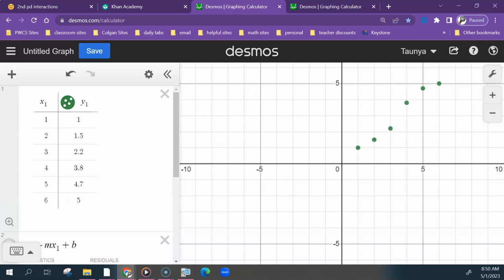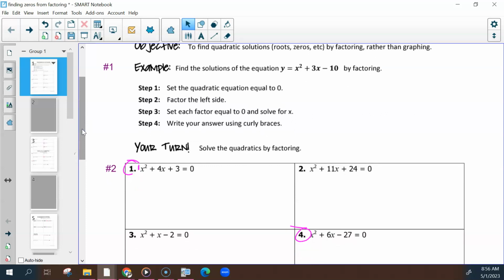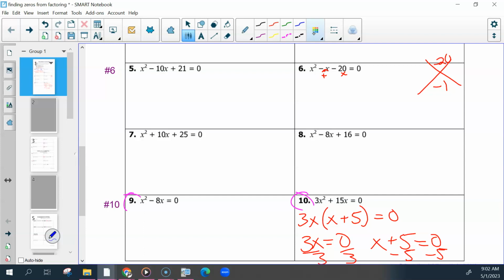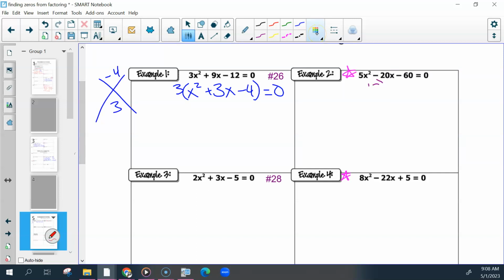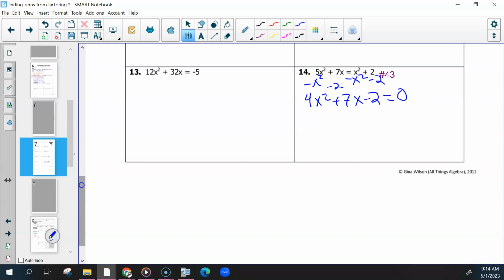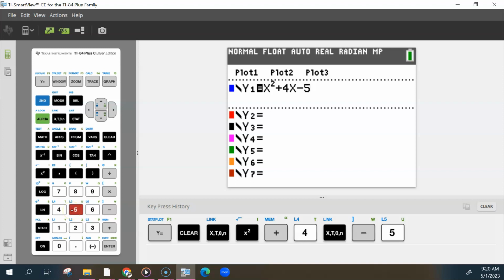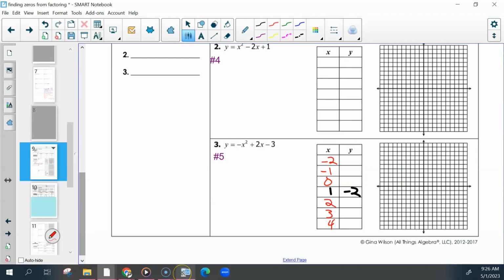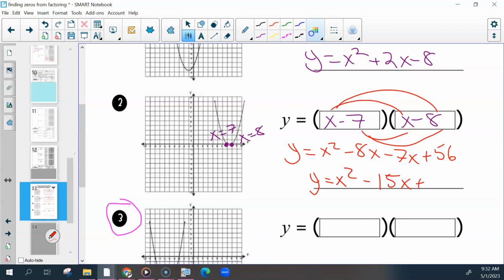Adv. Alg 1 2nd 5-1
We went over the next shark bite and then started our notes on solving quadratics by factoring. We factored examples and then set the factors equal to zero to solve and find the zeros. Then we talked about how to solve if the equation isn't equal to zero. Then we found the zeros from a graph and talked about the amount. Then we talked about how to write the equation of a quadratic from it's zeros.